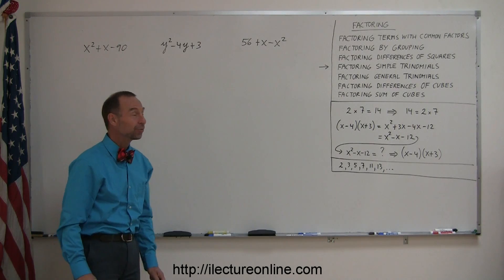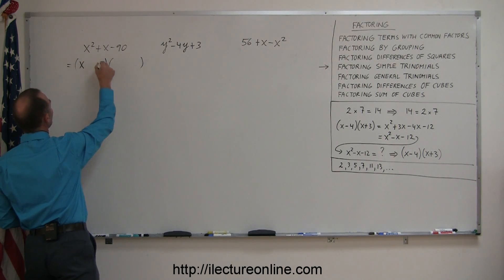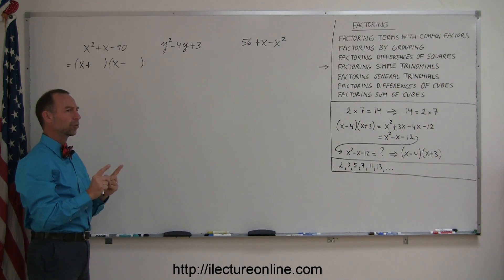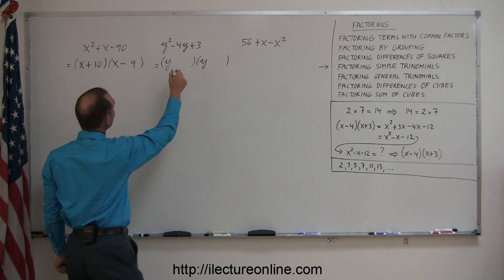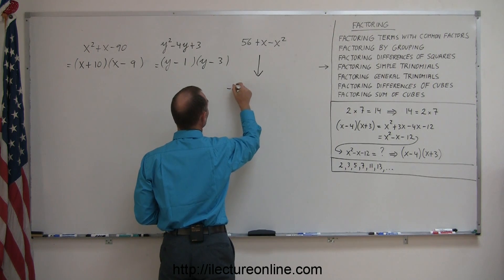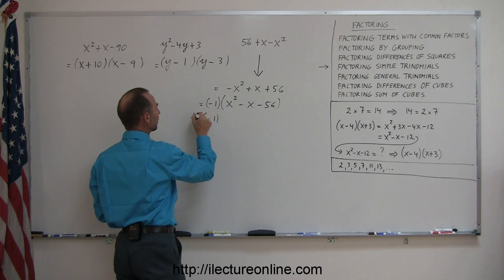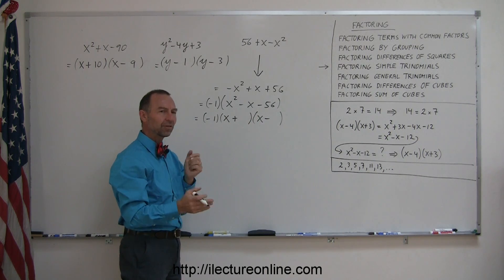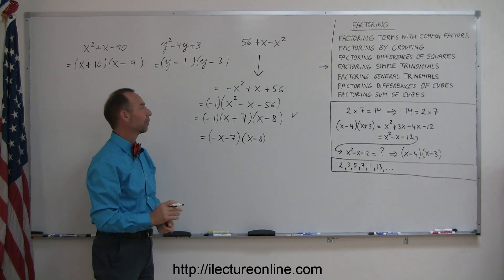Algebra - Factoring Simple Trinomials 2/3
In this lecture series I'll show you how to factor a polynomial by using the factoring by simple trinomials.